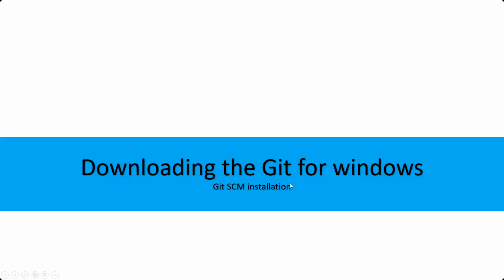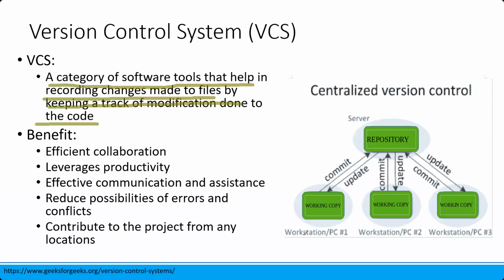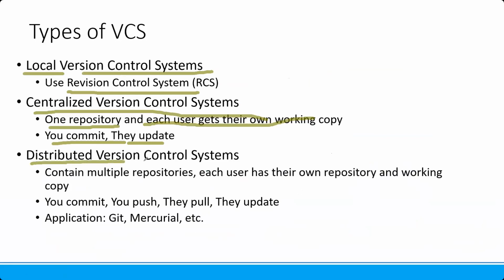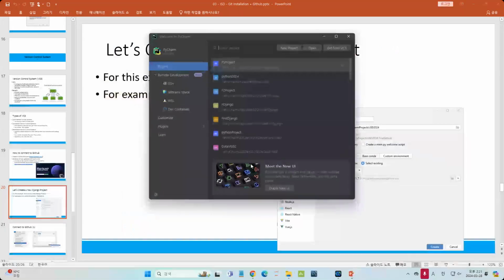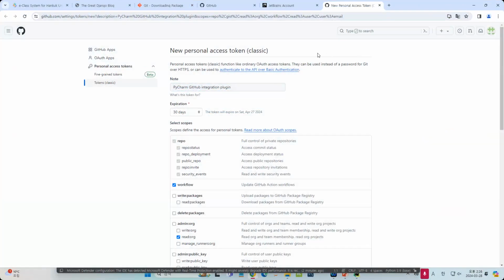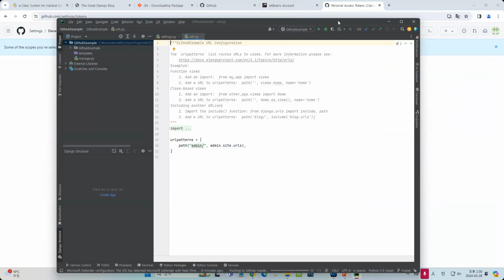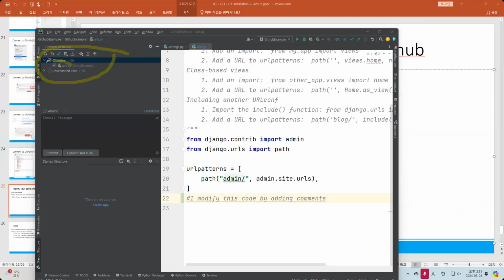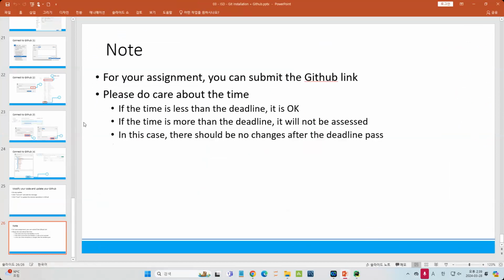20240328 - Information System Development - Additional Template (3)